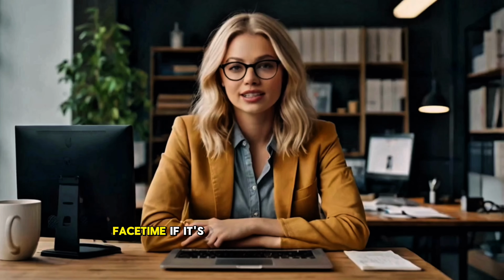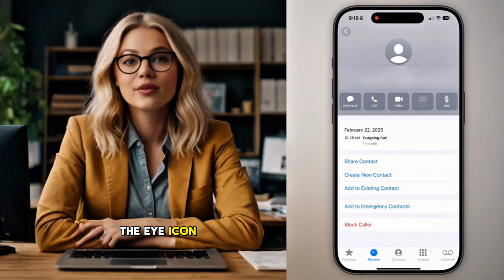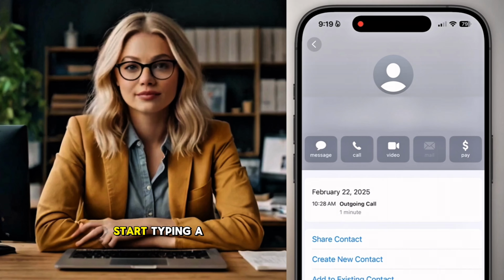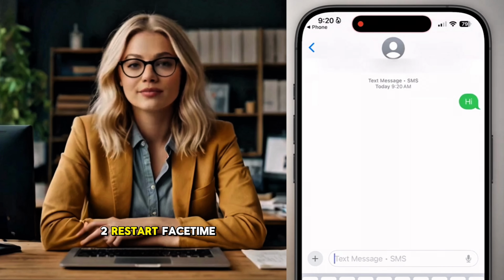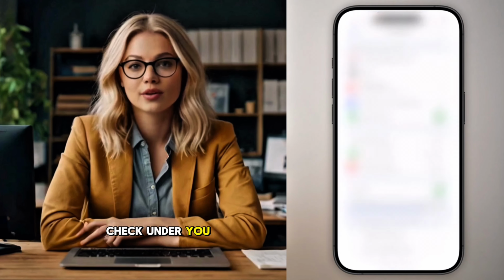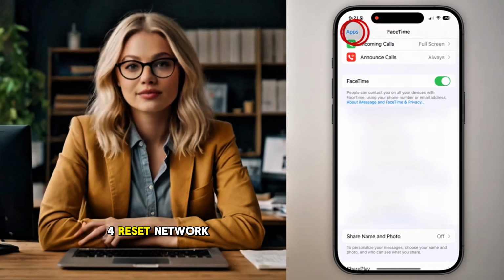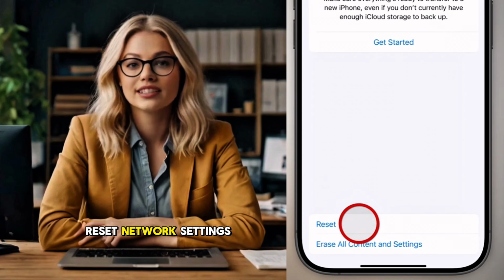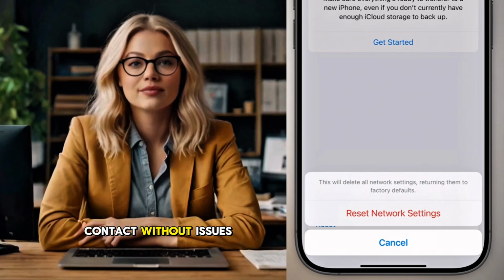How to Fix FaceTime Greyed Out for One Contact | Easy Solutions for iPhone Users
Is FaceTime greyed out for just one person or a specific contact on your iPhone? In this video, I'll walk you through simple steps to resolve the issue and get your FaceTime working again with ease.

Have any questions or still facing issues? I look forward to hearing from you!